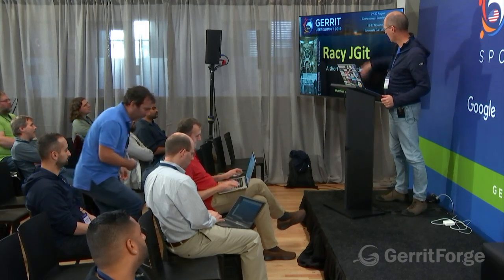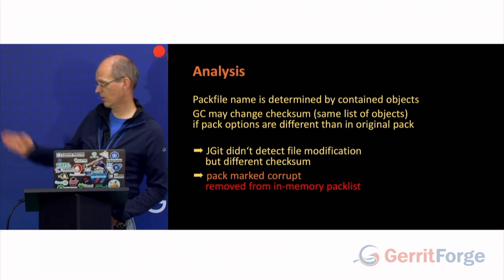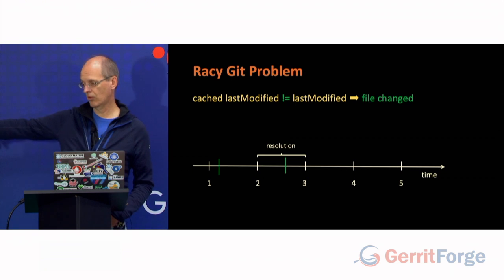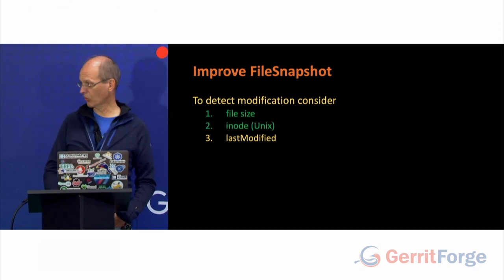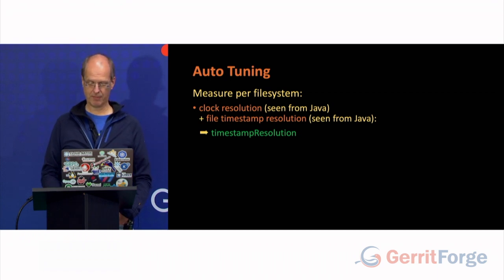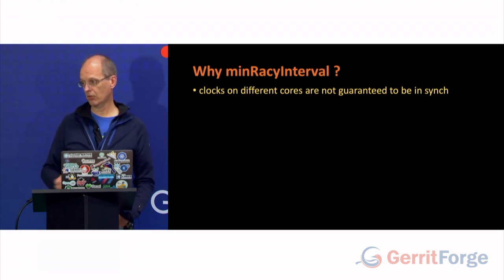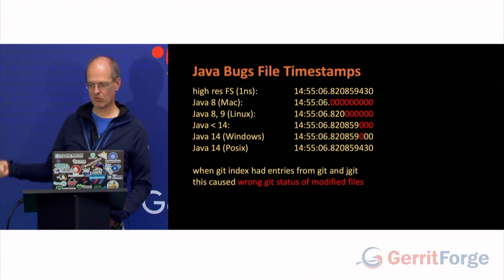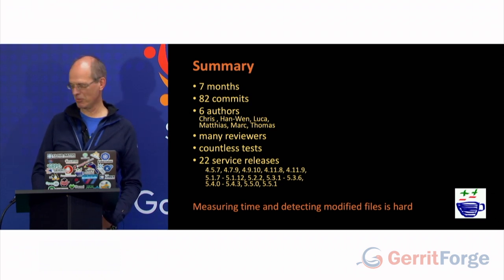Racy JGit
Matthias Sohn (SAP) presents the challenges of solving the "racy git" problem in JGit at the Gerrit User Summit 2019 in Sunnyvale (CA).